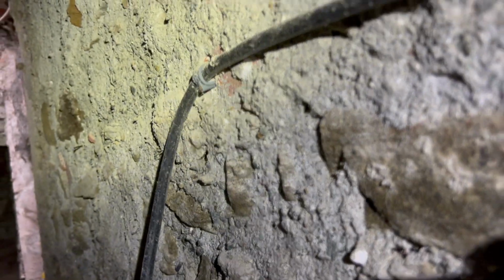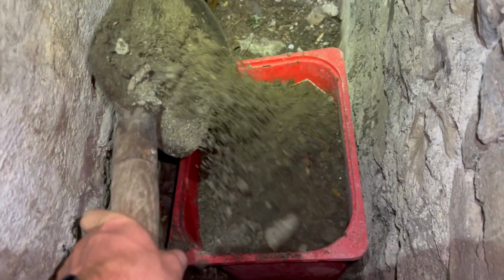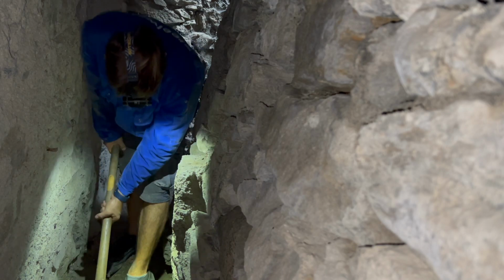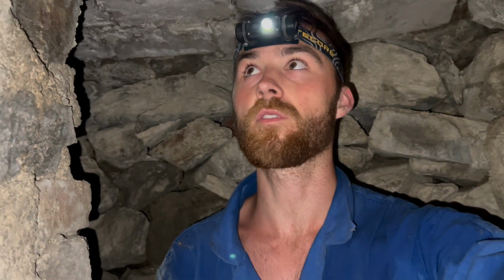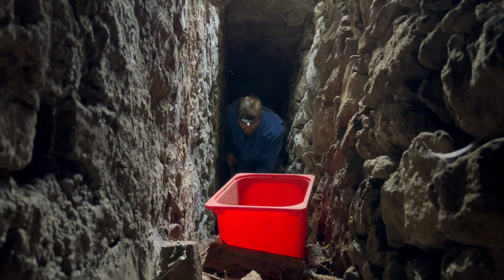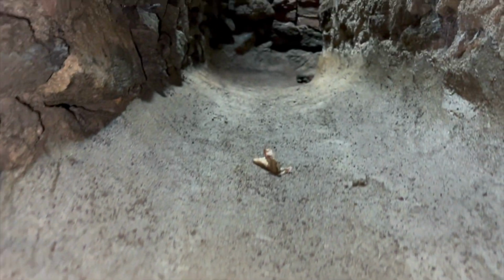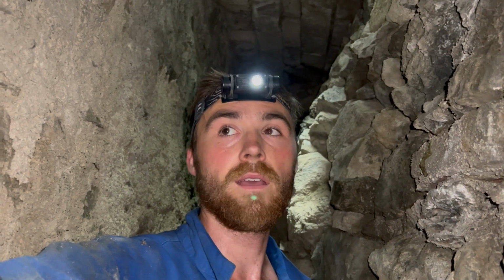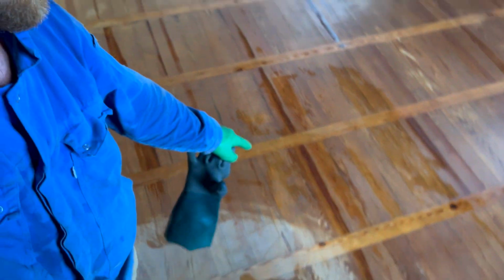016 || Buying a house in Italy.. and renovating it.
Leaving Italy just for a bit today. Today is the last day of working underground for a while I think. Jobs like these are not the most rewarding, you don't see that much change, but it is the foundation of the villa.
join me today as I spend the last day underground before I return to the Netherlands.

We have risked every, including our jobs, to save this beautifull piece of history. With your support we can continue this quest. Of course, only financially support when you are able to. By watching our videos, we also know that you got our backs :)

All the videos in chronological order!

My name is Sam and together with my girlfriend Lyanne, I am on a quest to restore the beauty of this old Italian villa from 1895. Join us as we have to let go of our Dutch habits to fit in in our Italian surroundings, were the word 'plan' gets redefined and our tastebuds are awakened.
The goal of this project is to show that with limited financial means and a lot of optimism we can resurrect the beauty of this abandoned villa in a green and sustainable way. But most of all learn from everything that we encounter and enjoy it whilst we're at it.